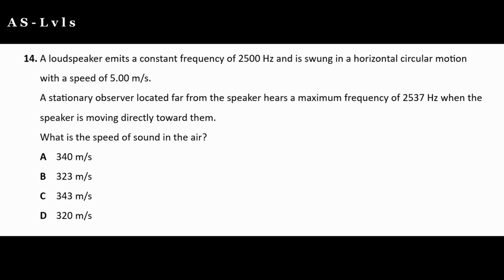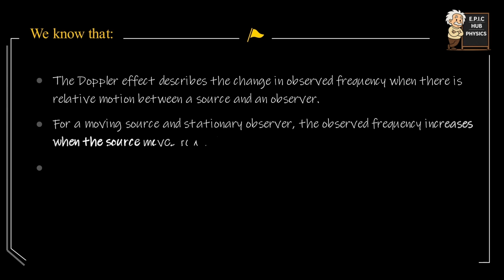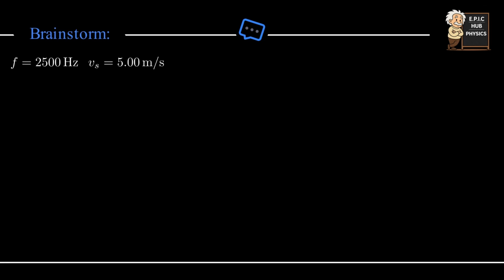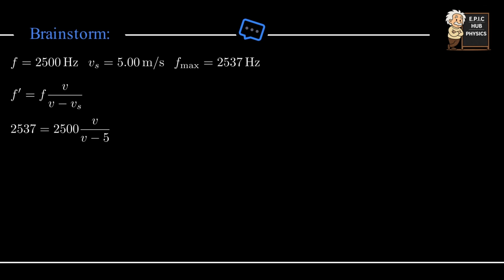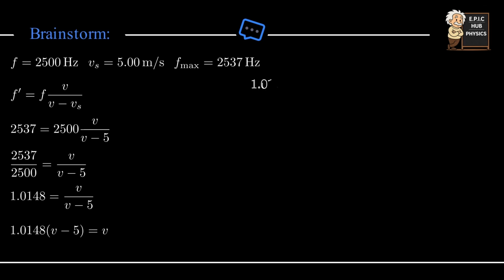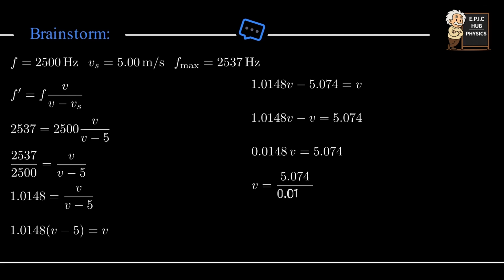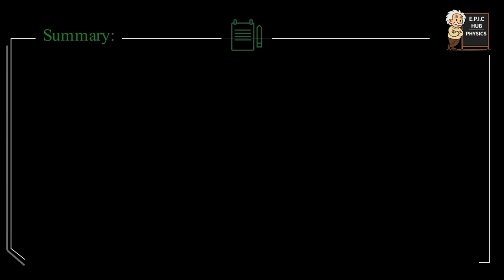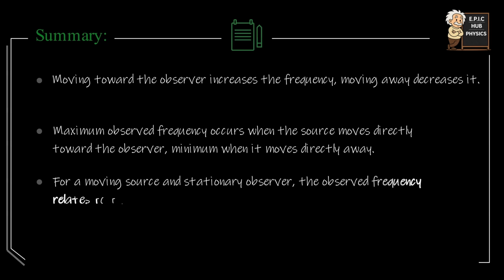Q14 – The Doppler Effect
Calculating the speed of sound in air.